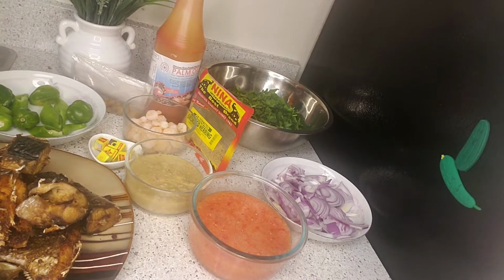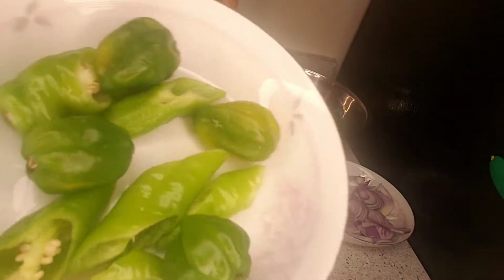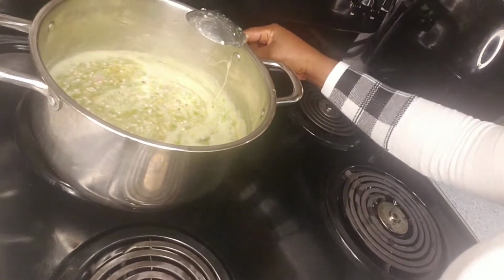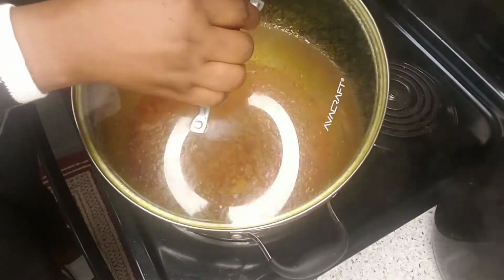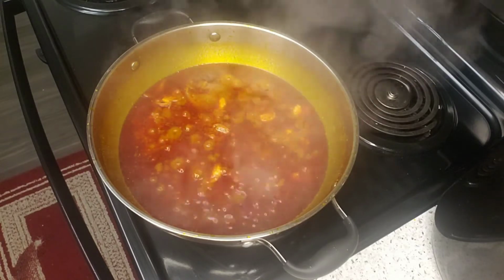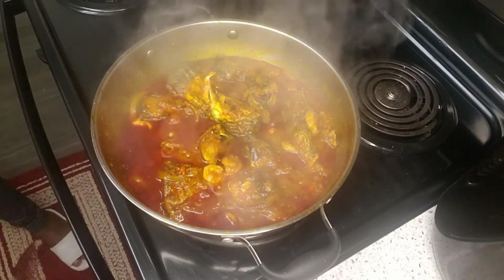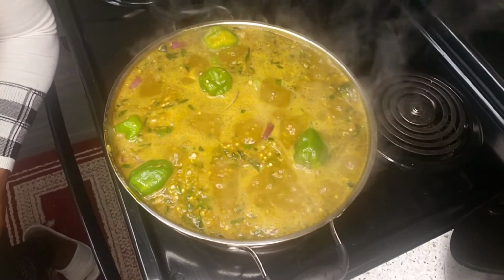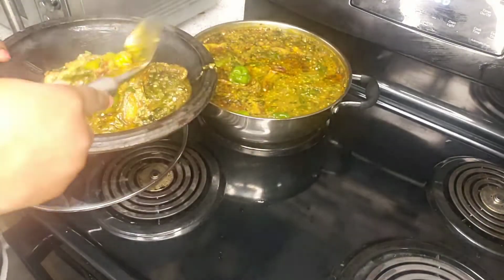easy making okro stew with corn fufu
My other way of cooking  okra stew. All my ingredients were mentioned in the video.